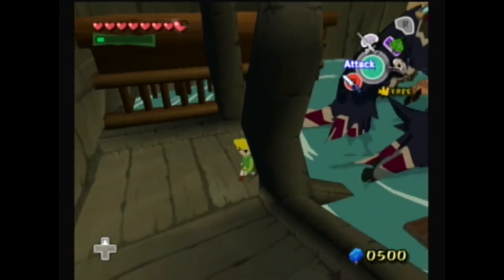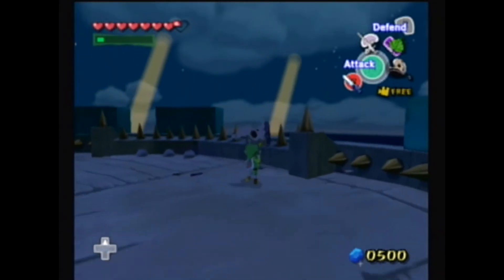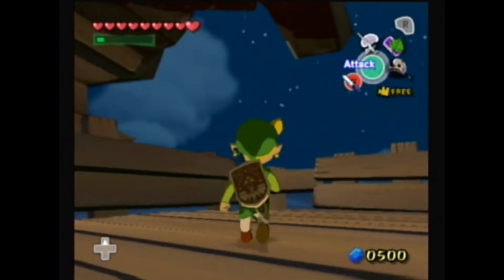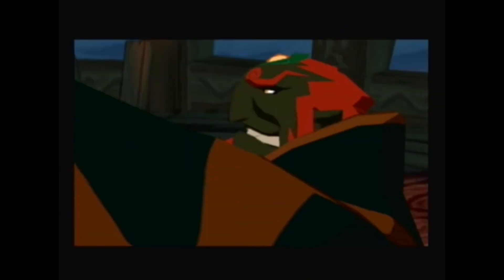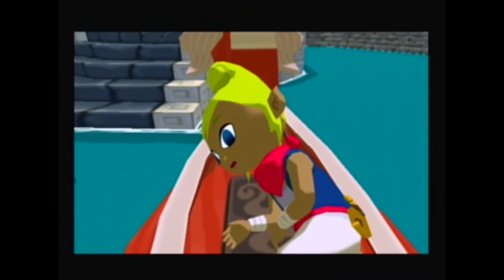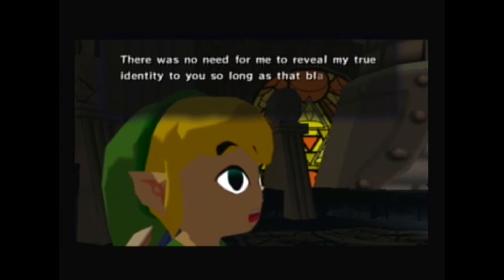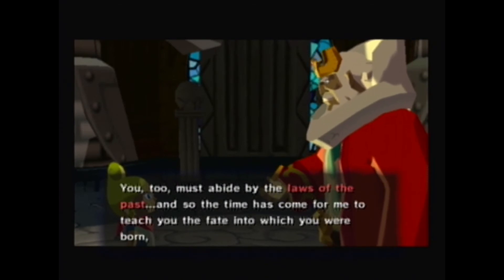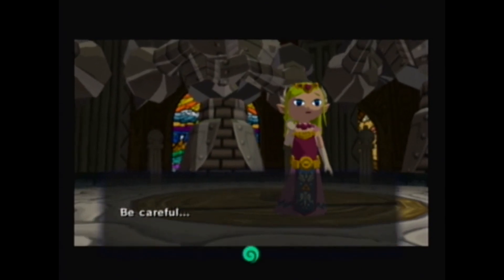Lets Play Legend of Zelda Wind Waker Part 20 Fight Like Harvey Birdman!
After a long, LONG break, we finally face off against the almighty Helmaroc King! And then, CUTSCENES!